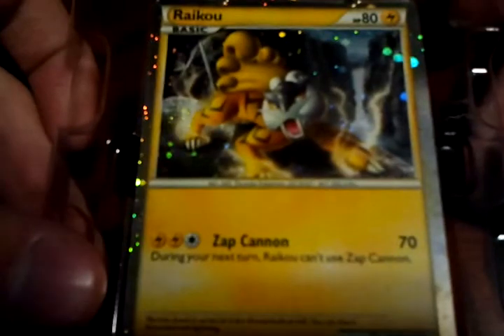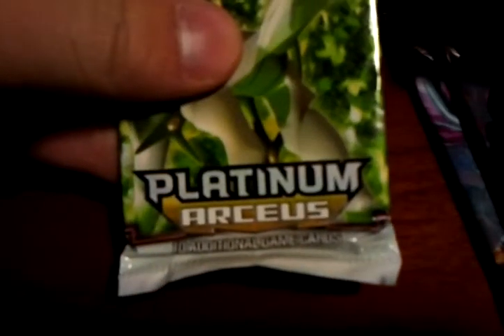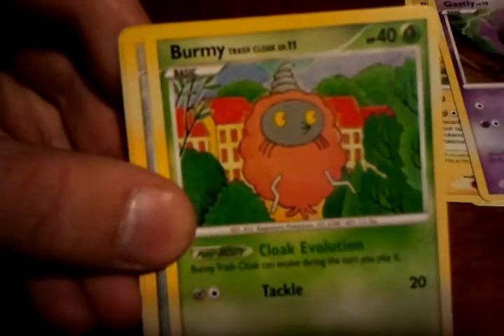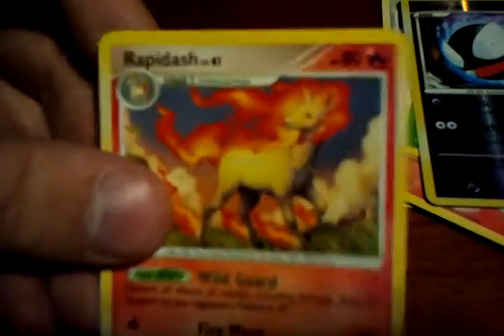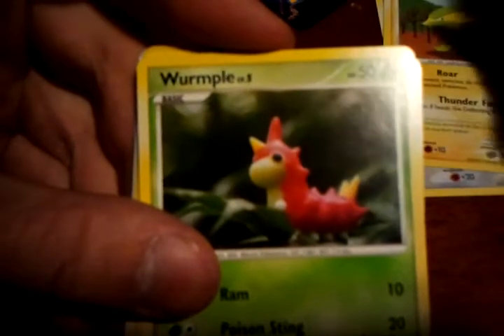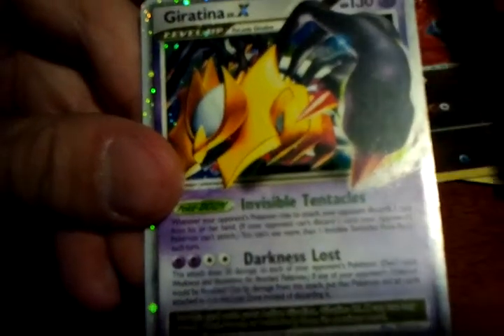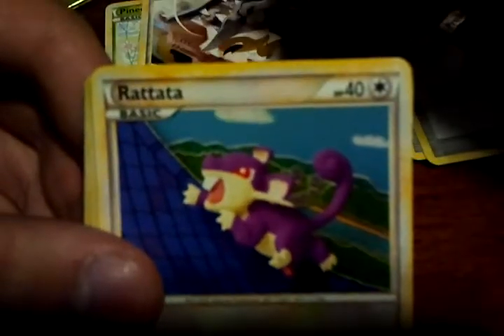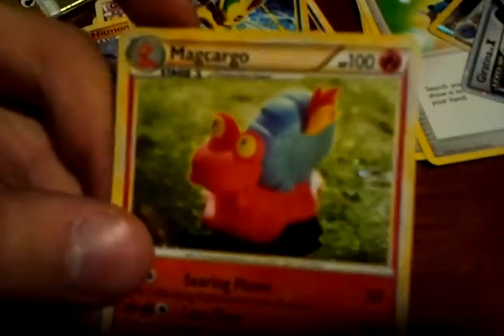Raikou Tin Opening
Hey waddup dudes, this video is kind of old, but I got some pretty cool stuff in it. :D Hope you enjoy. POKEMONNNNNNNNN